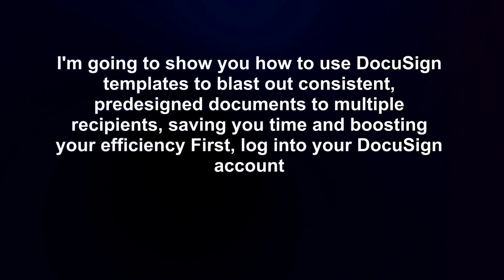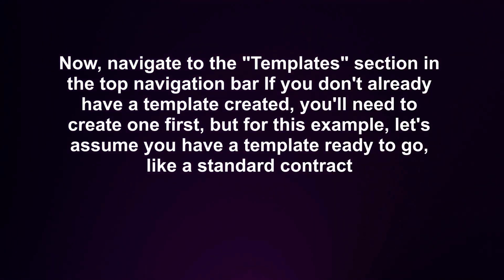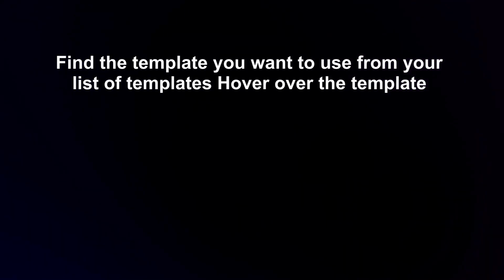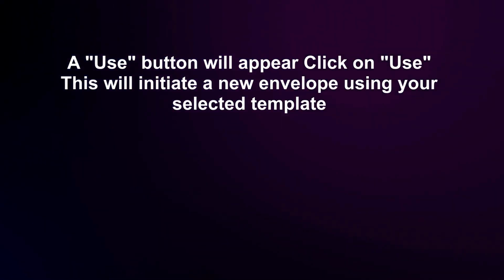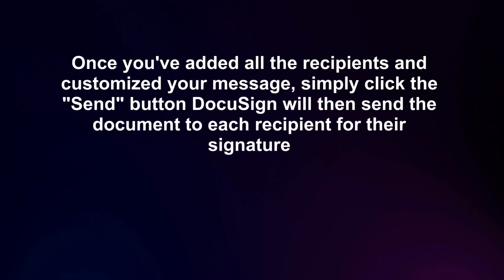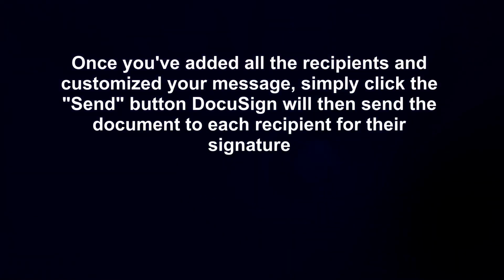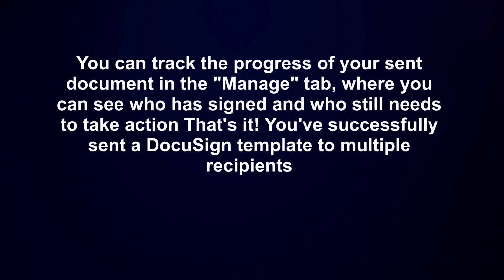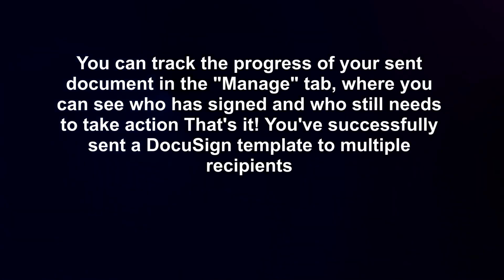How to Send a Docusign Template - GUIDE!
How to Send a Docusign Template: Learn the process of sending a pre-designed DocuSign template to multiple recipients, saving time and maintaining consistency across documents.

00:00 Intro
00:08 Accessing Templates
00:23 Using a Template
00:31 Adding Recipients
00:40 Customizing Email
00:47 Sending the Document
00:52 Tracking Progress